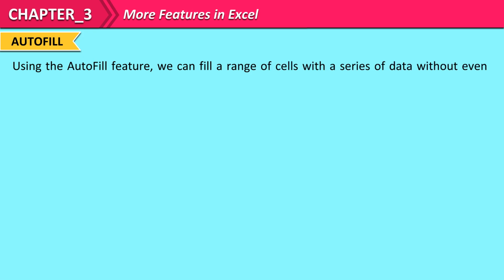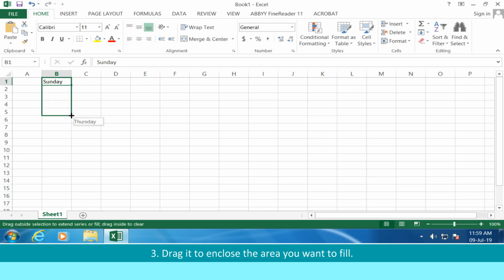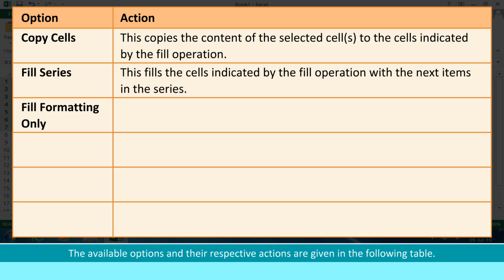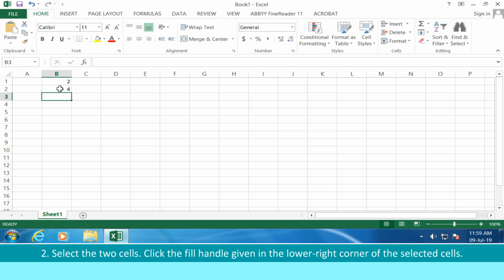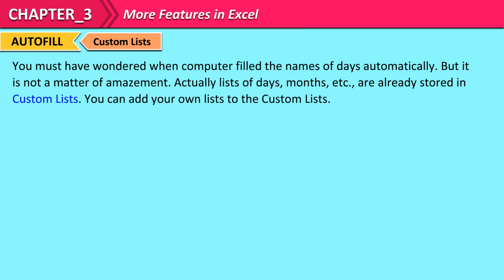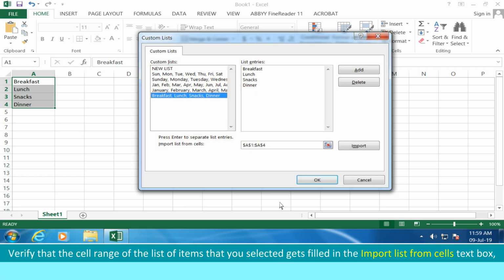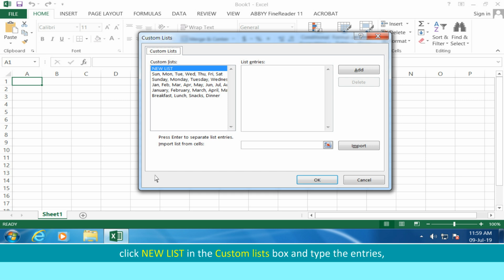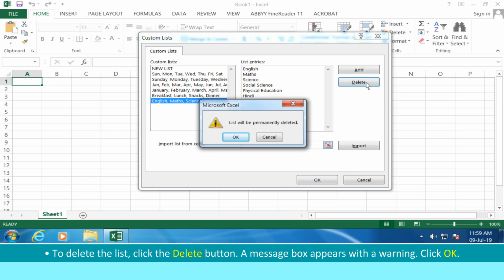Ch-3. More Features in Excel (part-2)